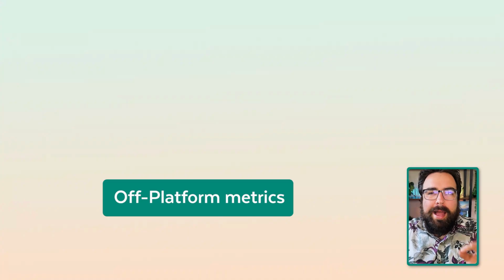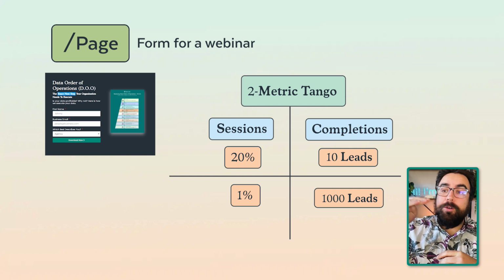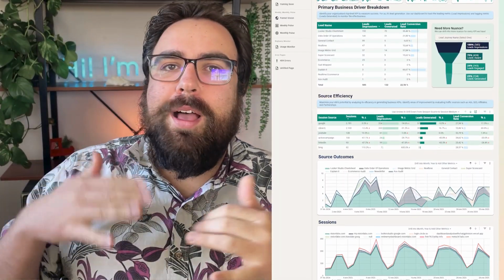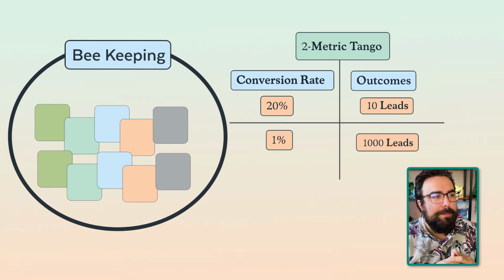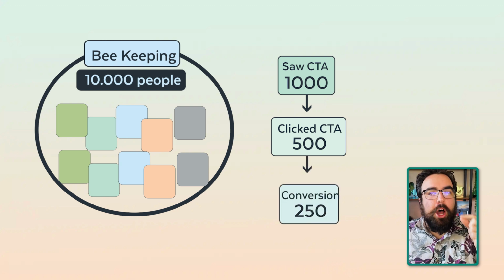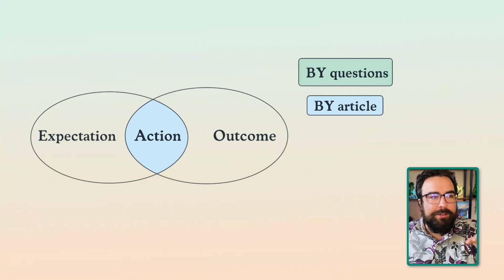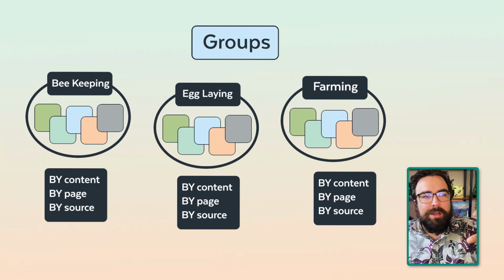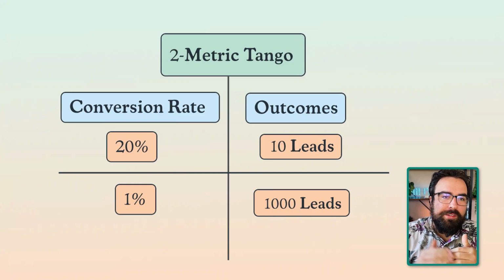Exactly How to Manage Your Enterprise Measurement Plan's Execution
Dive in with JJ from Vision Labs as he breaks down the secrets to mastering your enterprise content game. We’re talking about measuring big sites, optimizing feedback loops, and using the 'two metric Tango' to boost results, all explained with fun examples like beekeeping blogs!

If you're juggling paid ads, organic traffic, and social, JJ’s got the insights for you.

0:00 - Introduction
0:25 - Four Main Ways to Approach Measurement
0:39 - First Level: Platform Metrics
1:05 - Second Level: Pages
1:44 - Third Level: Initiatives
2:52 - Fourth Level: Groups
4:08 - Importance of Feedback Loops
5:00 - Identifying Expectations and Metrics
5:17 - Example: Beekeeping Blog Posts
6:09 - Applying Data Order of Operations
7:29 - Building Reporting Systems
9:44 - Importance of Source and Medium Breakdown
10:47 - Conclusion and Next Steps